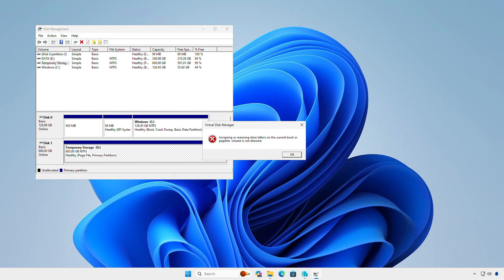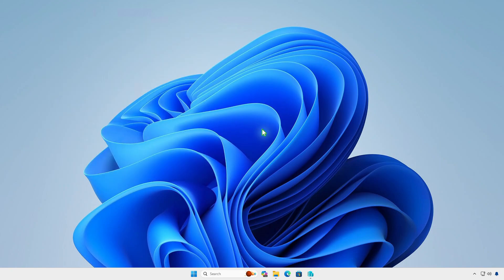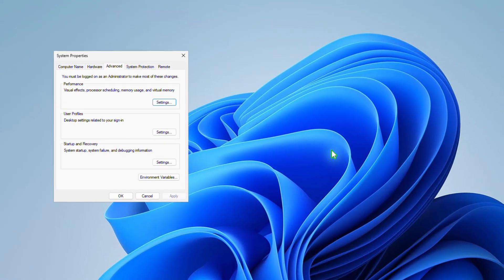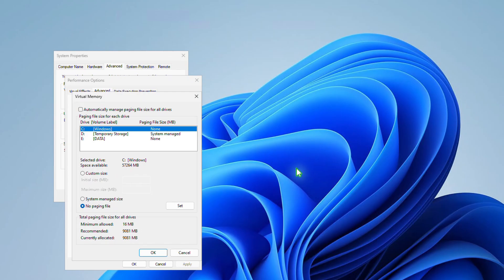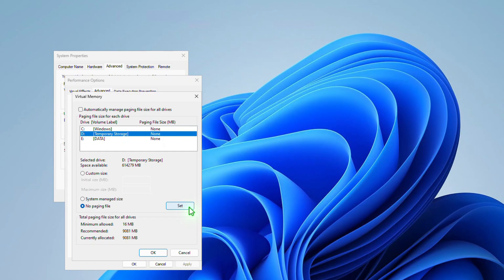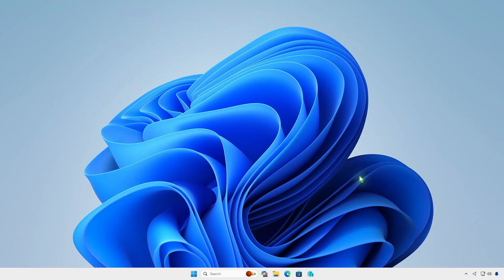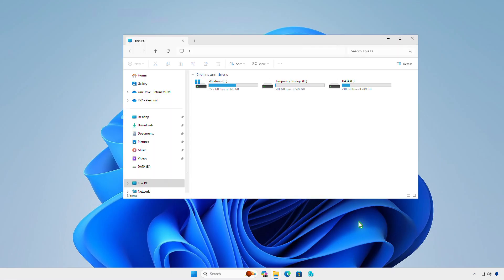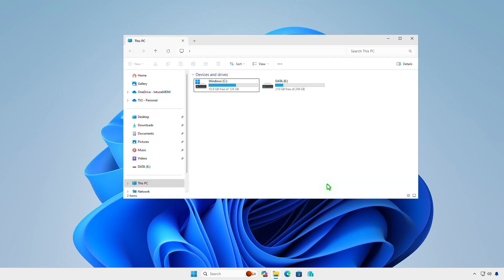How To Fix Assigning Or Removing Drive Letters On The Current Boot Or Pagefile Volume Is Not Allowed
In this video, learn how to fix the error "Assigning or removing drive letters on the current boot or pagefile volume is not allowed" in Windows. This issue occurs when you attempt to change or remove drive letters for system-critical volumes. Follow this step-by-step guide to troubleshoot and resolve the error while managing your drive settings effectively.

Related Titles:
- How to Fix Drive Letter Assignment Error in Windows
- Resolve Boot Volume Drive Letter Change Error
- Troubleshooting Drive Letter Errors in Windows
- Fix "Drive Letter Assignment Not Allowed" Error in Windows
- How to Manage Boot or Pagefile Volume Drive Letters
- Resolve Drive Letter Change Restrictions on Windows System Volumes
- Fixing Pagefile Volume Drive Letter Error in Windows
- Unable to Assign Drive Letters? Here’s the Fix
- How to Fix Drive Letter Management Error in Windows
- How to Solve Boot Volume Drive Letter Issues
- Resolve Drive Letter Problems for Critical Volumes in Windows
- How to Change Drive Letters on System Volumes Safely
- Fix "Drive Letter Assignment Failed" Issue in Windows
- Troubleshooting Drive Letter Change Issues in Windows 10/11
- How to Manage System Volume Drive Letters Without Errors